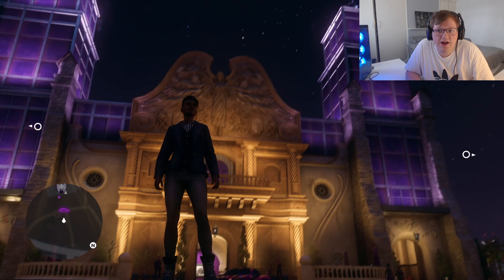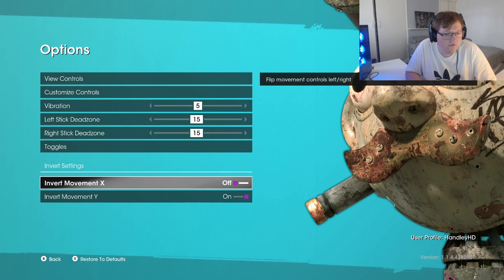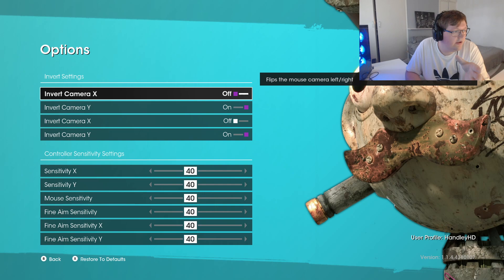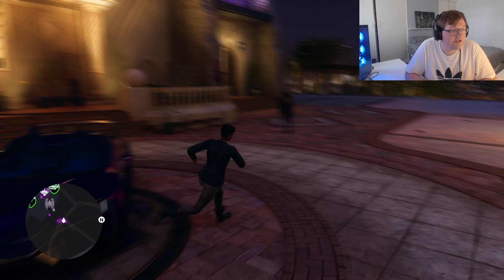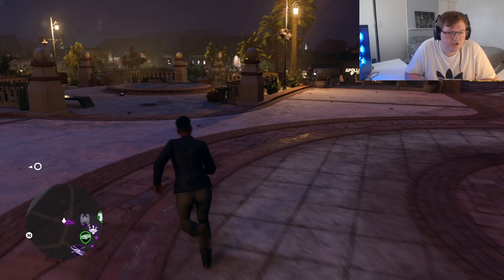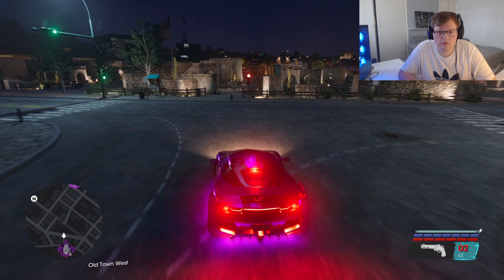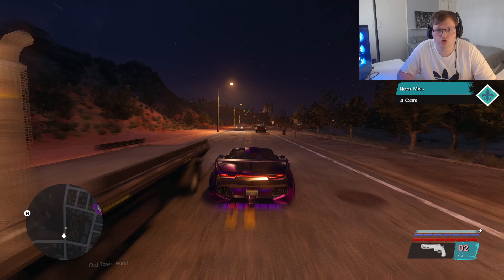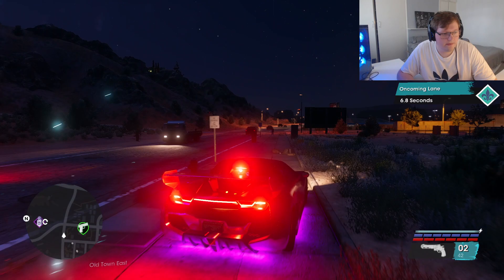How To Fix The Inverted Controller Issues On Saint Row